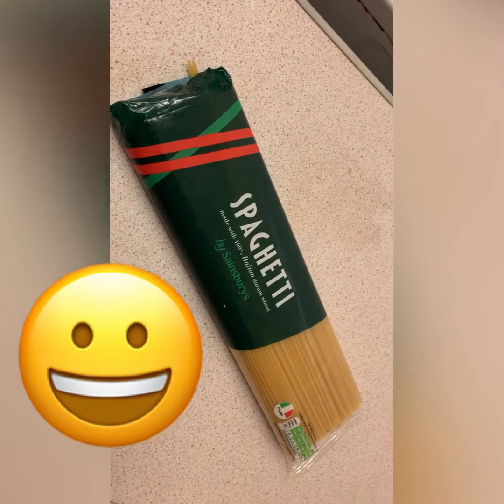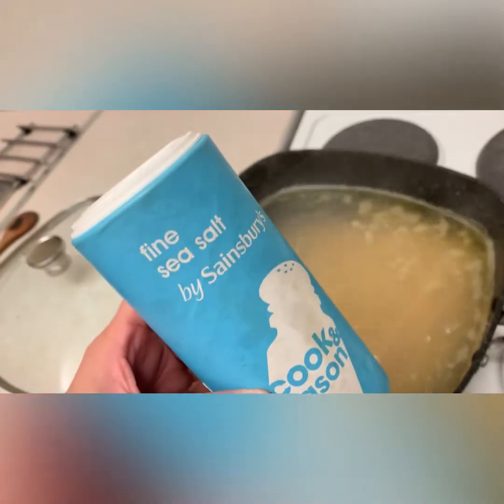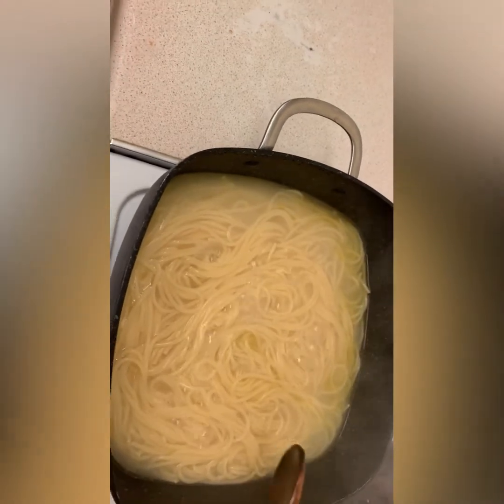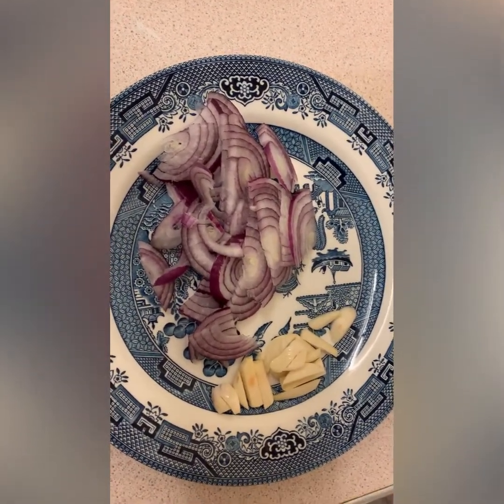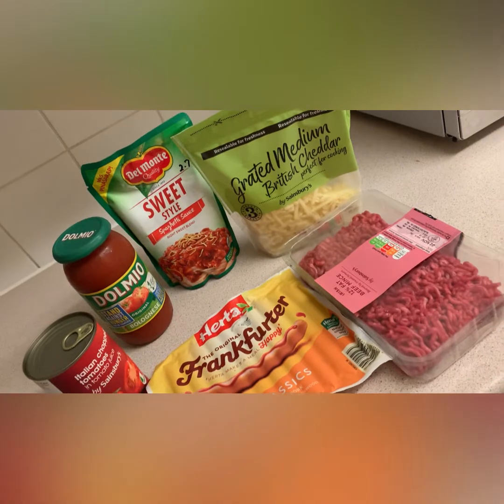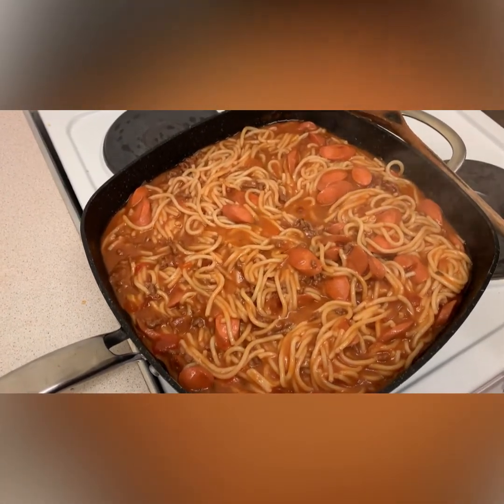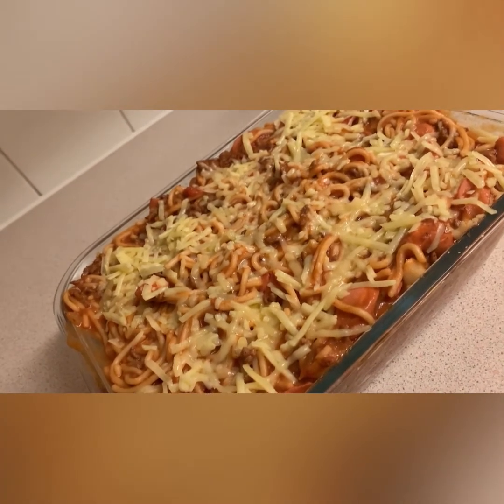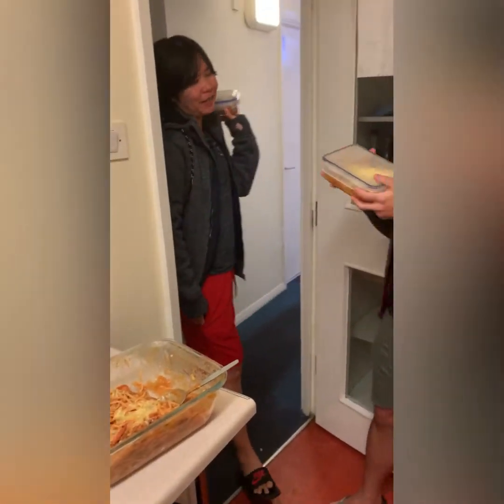Cooking Spaghetti for the First Time / The Journey to Bethel’s Kitchen